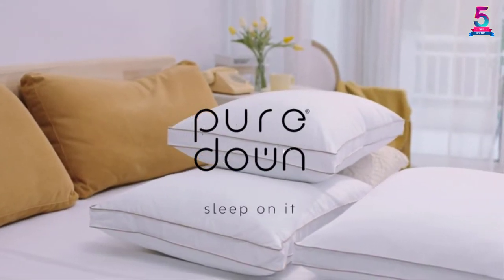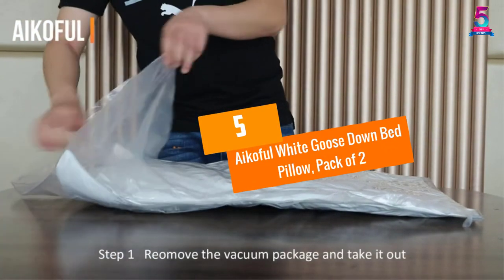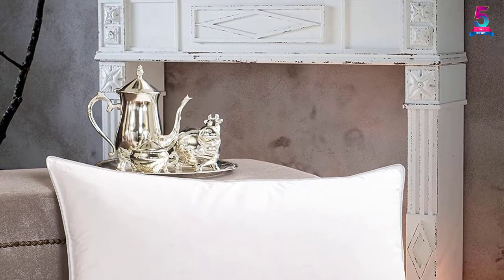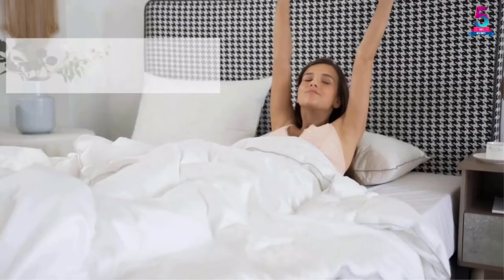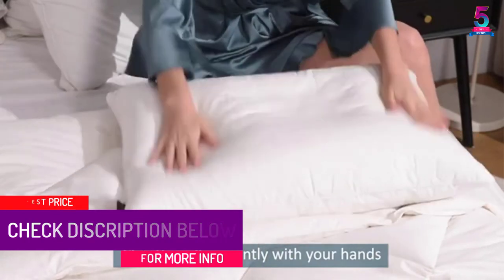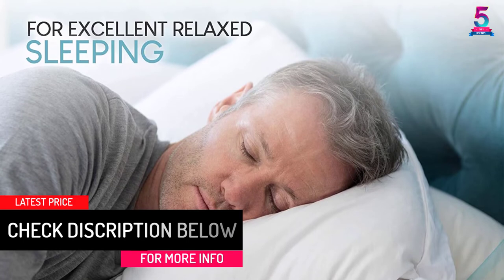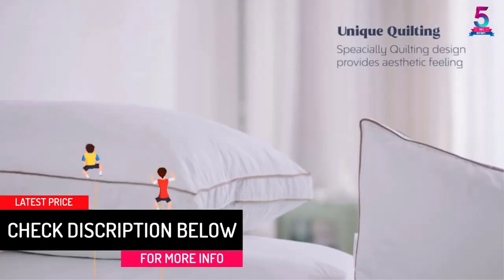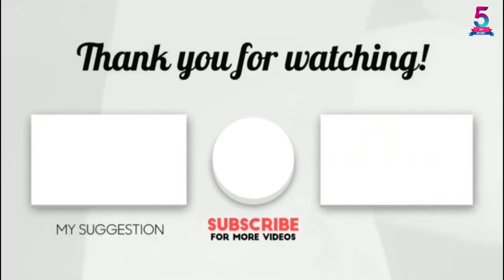TOP 5 Best Down Pillows in 2021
☛ All The Links to Down Pillows Listed in this Video:-

▶️ 5. Aikoful White Goose Down Bed Pillow, Pack of 2.

▶️ 4. Wenersi Premium Goose down Pillows, Pack of 2.

▶️ 3. Downluxe White Goose Feather Down Pillow.

▶️ 2. East Coast Bedding European White Goose Down Pillow.

▶️ 1. Puredown Goose Down Feather Pillows.